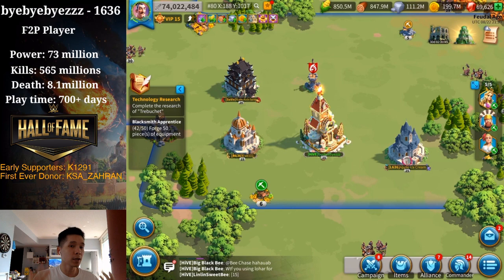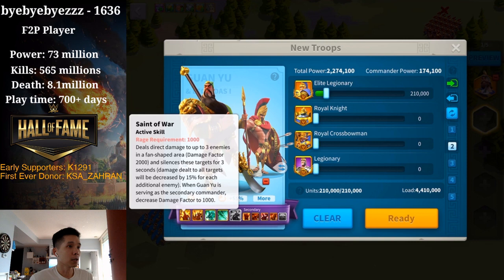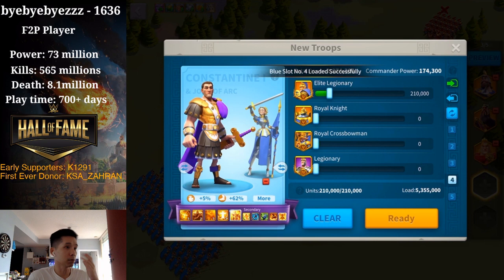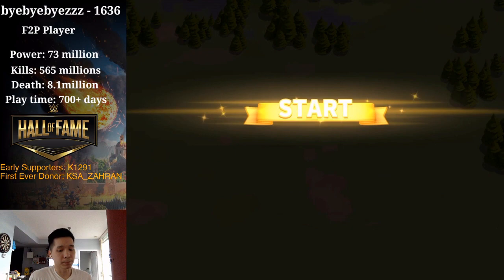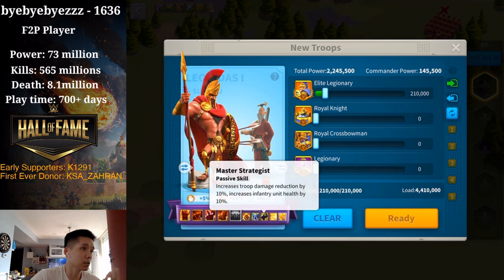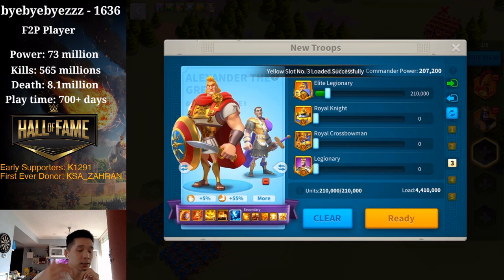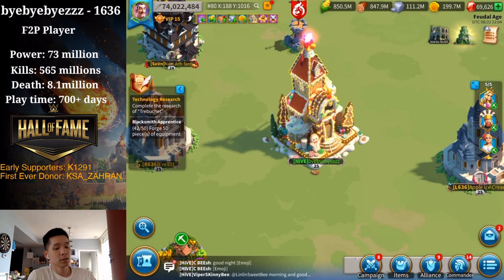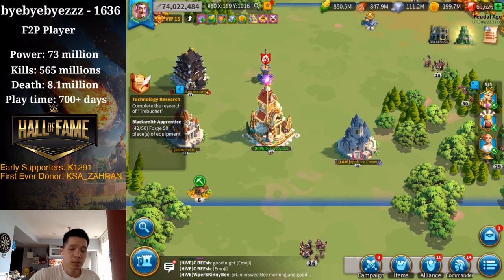RoK - My Best 5 Infantry Marches Set up!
2 set of 5 infantry marches set up I would use for fighting depend on situation.